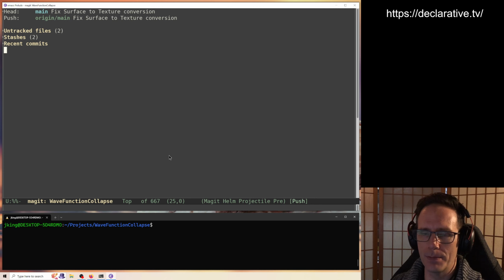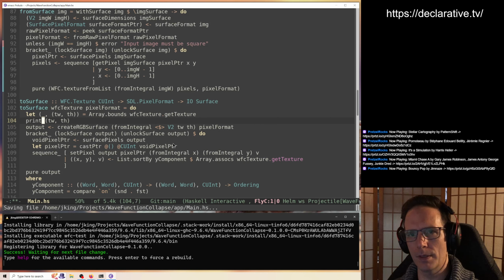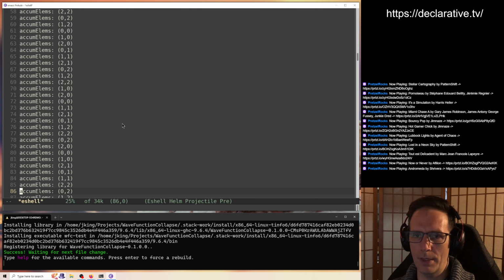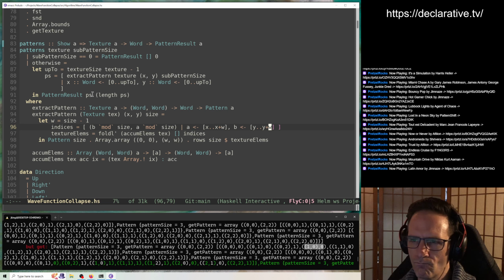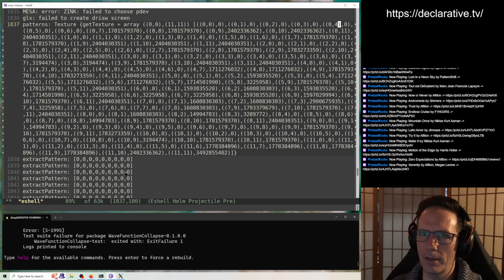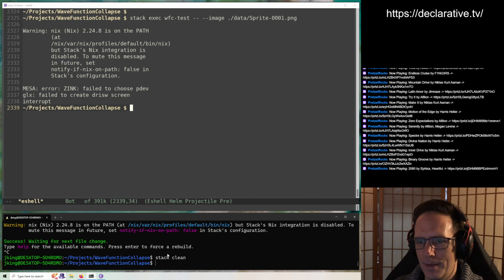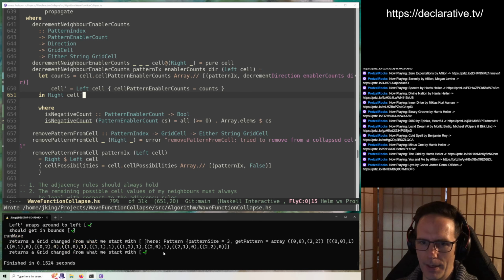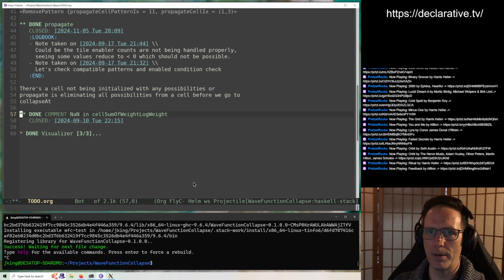Wave Function Collapse in Haskell! Day 27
Hook the visualizer up to the algorithm... and black pixels.

We track down a couple of bugs, add some tests, and make some progress.